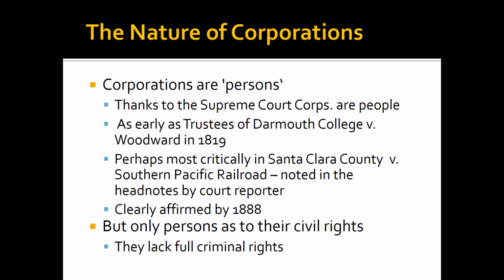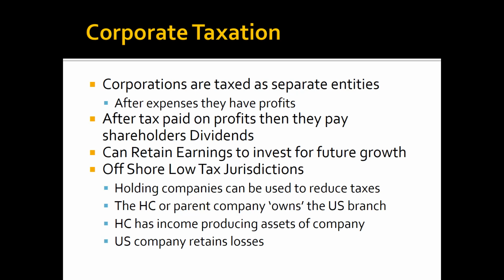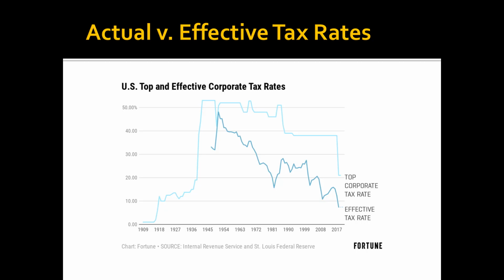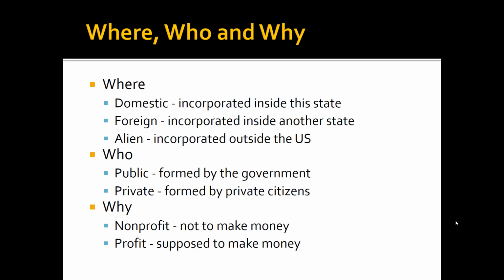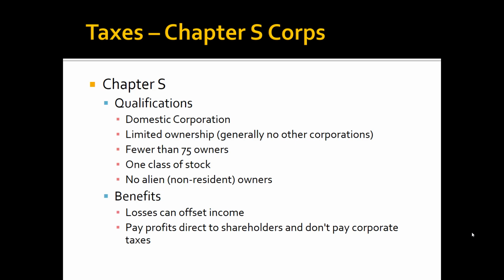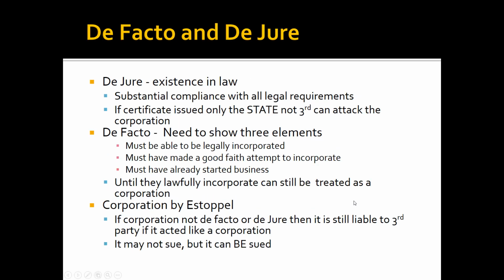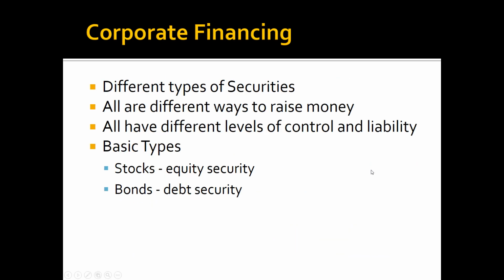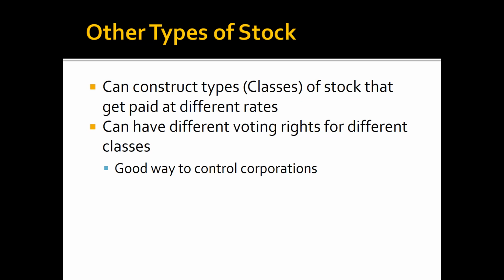Chapter 39 Corporate Formation and Financing